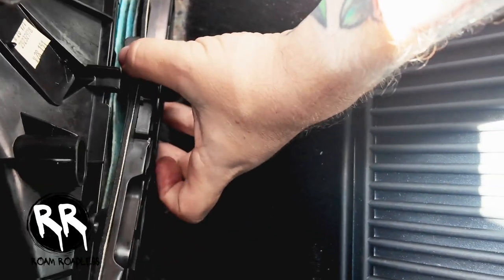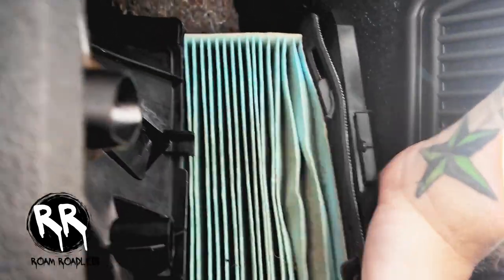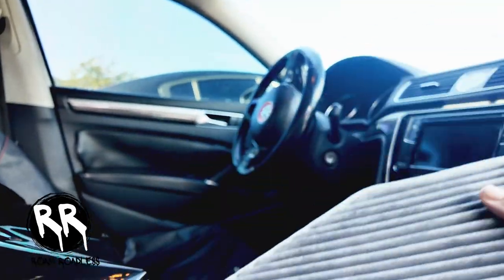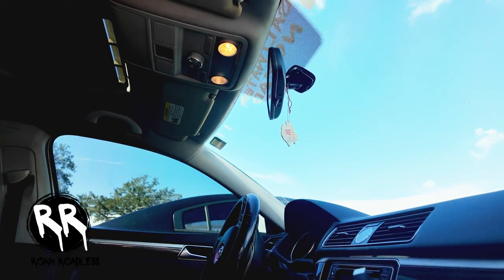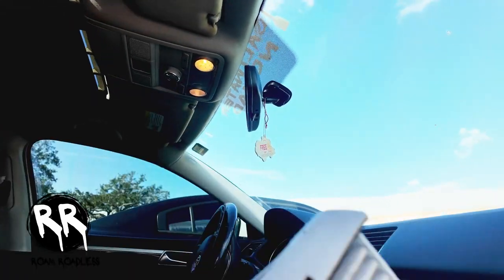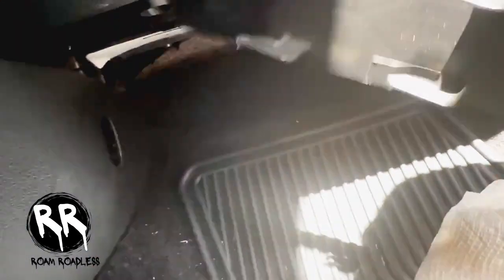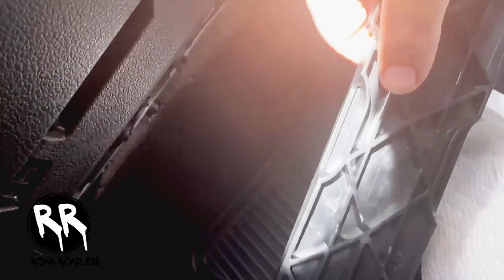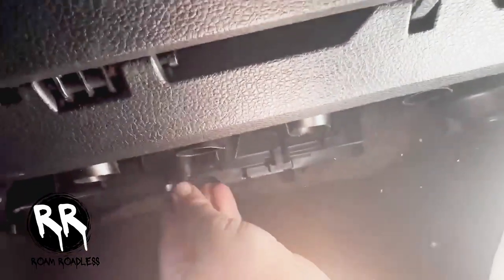Is Your Volkswagen Passat's Air Quality BAD? Fix It Now!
Learn how to replace the cabin air filter in your Volkswagen Passat with this quick and simple DIY tutorial. Improve air quality in your car and keep your lungs happy!